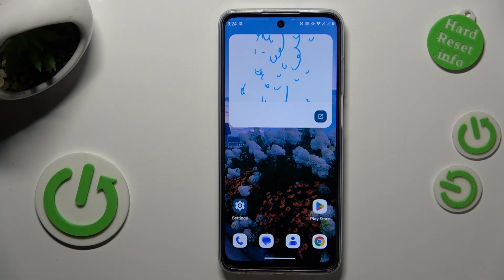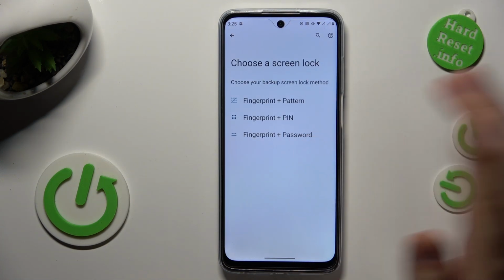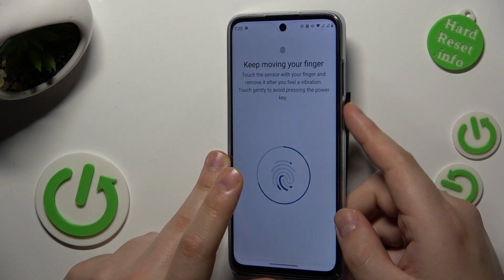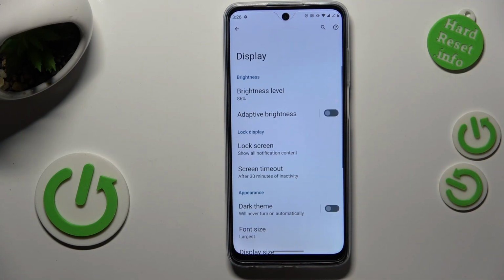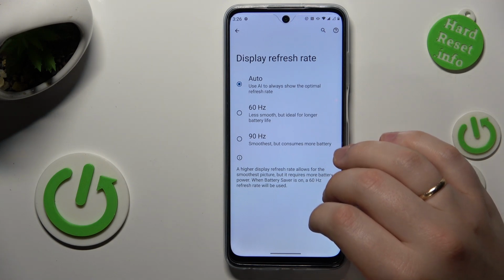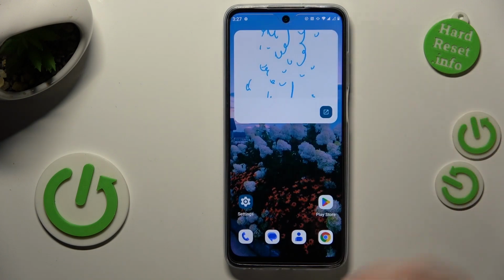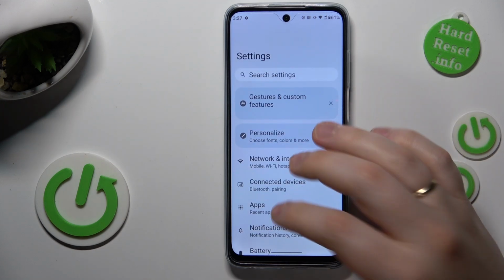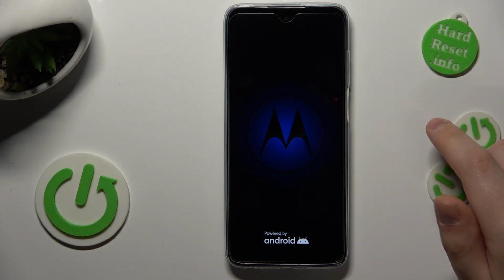5 TOP TRICKS for Motorola Moto G32!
Elevate your Motorola Moto G32 experience with our top 5 tricks tutorial! From enhancing productivity to maximizing entertainment, these tips and tricks will help you make the most out of your device. Let's delve into the essentials!

Empower yourself with these top tricks to elevate your Motorola Moto G32 experience to the next level! Don't miss out on this essential tutorial.